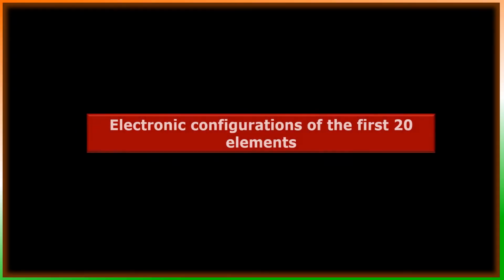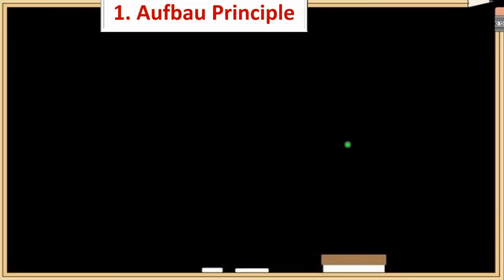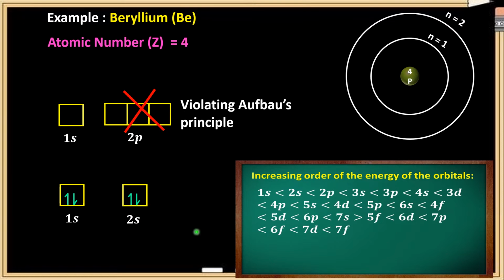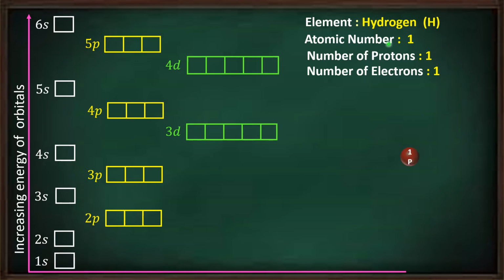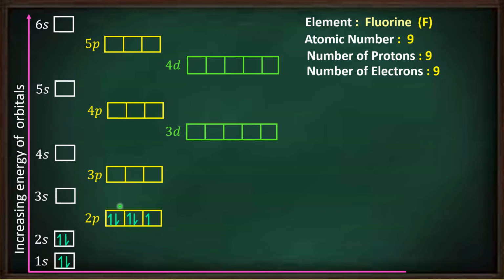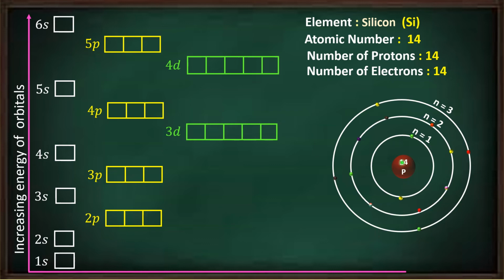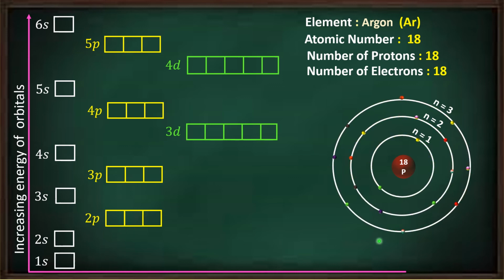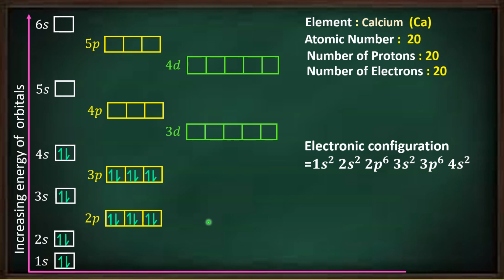Atomic Structure - Electronic Configurations of the first 20 elements in the periodic table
In this video I explained the electronic configurations of the first 20 elements in the periodic table.  Rules that govern the filling of orbitals are clearly explained with examples. This is the second video on the same topic i.e electronic configuration of the elements. But it is shown differently.